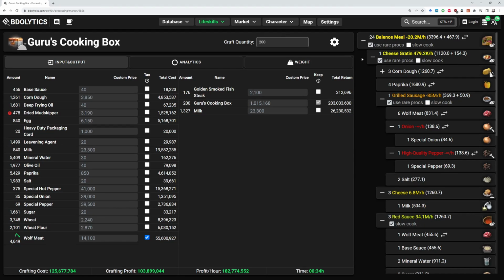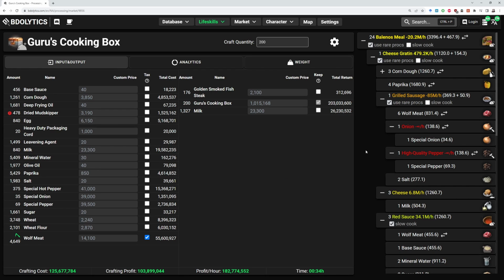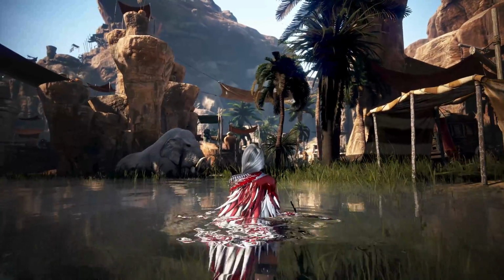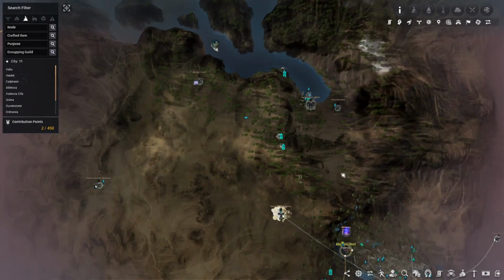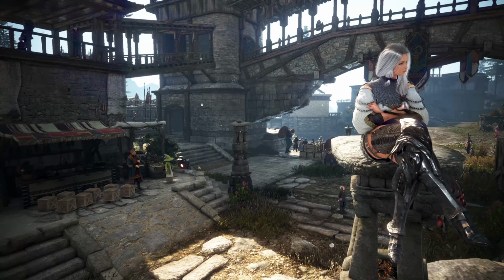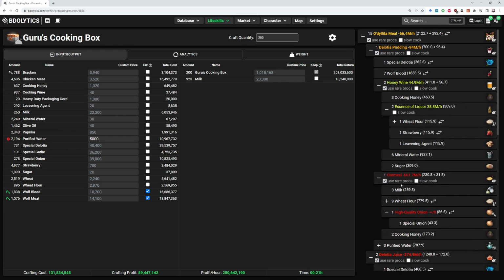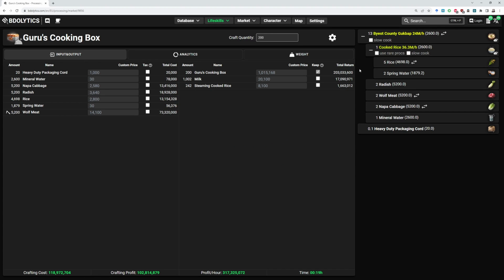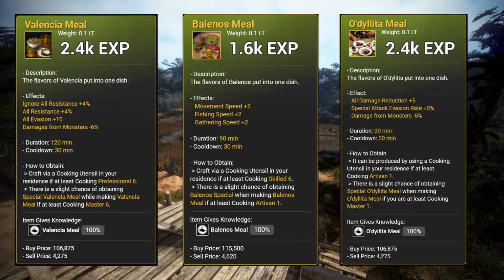Which Meal Should You Cook For Guru Imperials? (BDO)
Balenos, Valencia, or O'dyllita Meal, or maybe the new Gukbaps? In this video, we go over the best meals to cook for guru imperials.

0:00 - Intro
0:24 - Balenos Meal
2:25 - Valencia Meal
4:20 - O'dyllita Meal
5:22 - Gukbaps
6:59 - Conclusion: Best Meal?